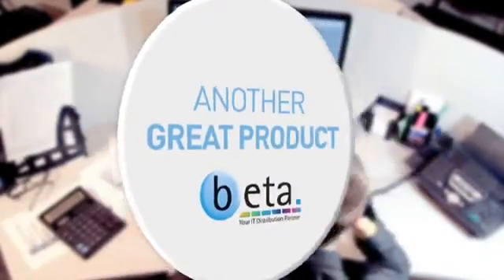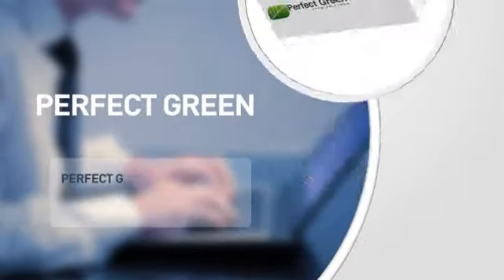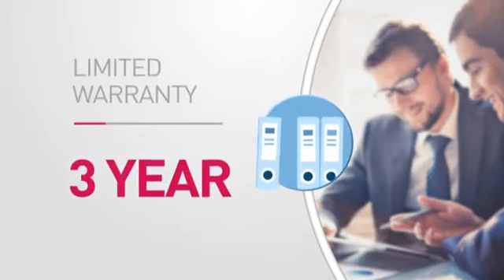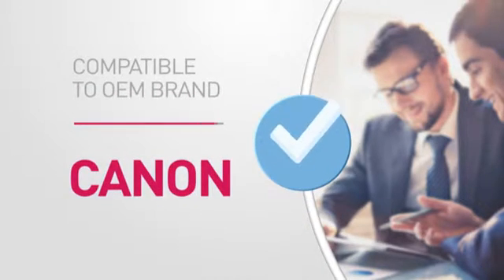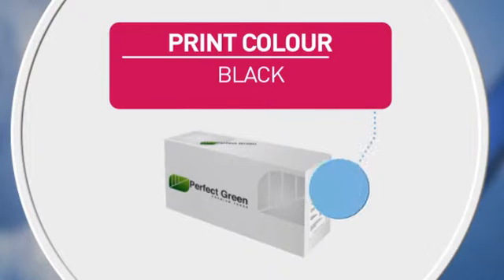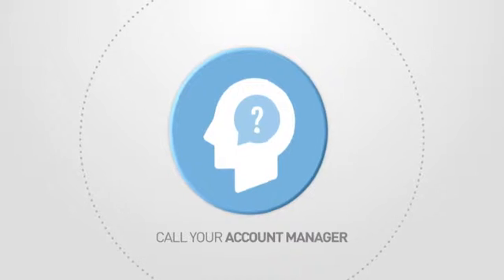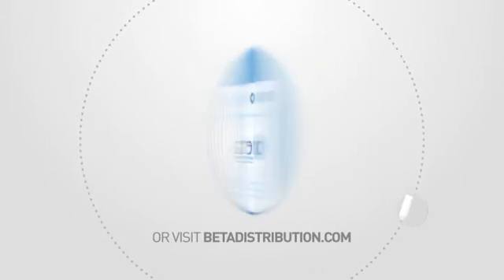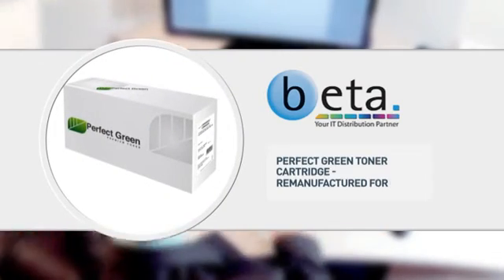Perfect Green Remanufactured for Canon PER728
Perfect Green Toner Cartridge - Remanufactured for Canon (3500B002AA) - Black - Laser - 2100 Page - 1 / Pack